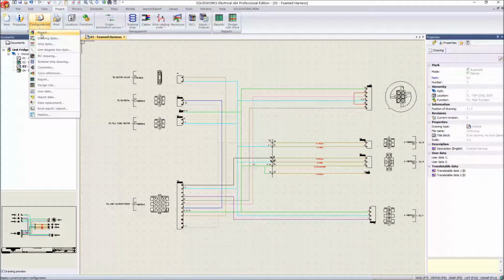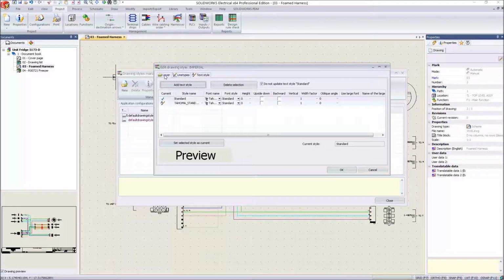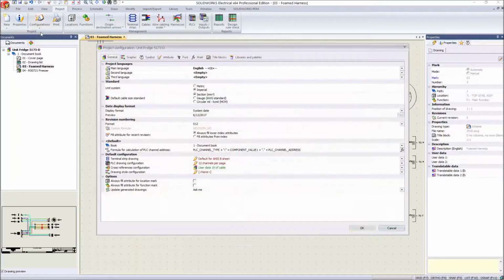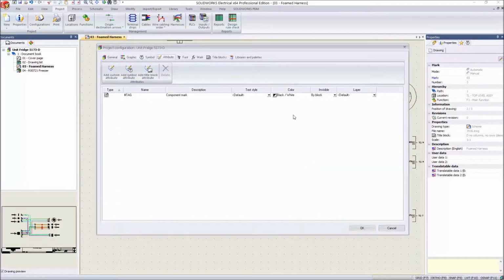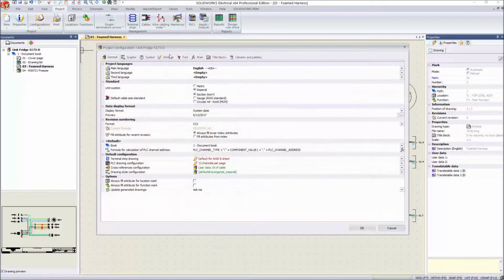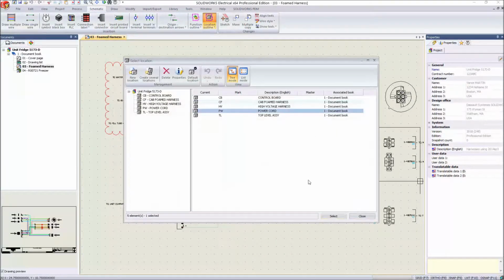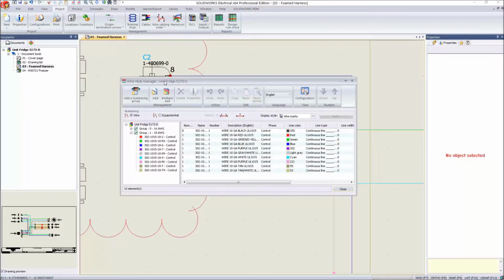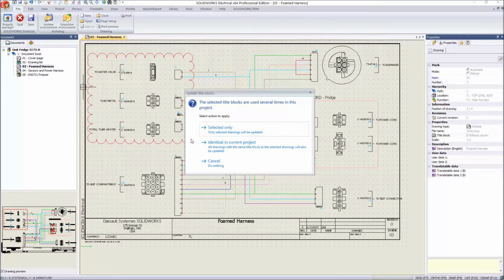SOLIDWORKS Electrical 2018 What's New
With SOLIDWORKS Electrical 2018. Project-wide changes are no longer time consuming, requiring
edits and updates to each symbol, wire and title block.
Let’s take a closer look at our wires. With SOLIDWORKS Electrical 2018, turning marks and labels for wires on or off across the whole project is a snap. The wire style manager has a new ‘display style’ option to set the appearance of wire tags across the whole project quickly.
Like with symbols, a new prompt provides the option to update all identical title blocks in the project with the same change.
With the new global settings, project-wide changes are faster and more accurate than ever.
Conceptia Konnect is an award-winning Authorized Value-Added Reseller for SOLIDWORKS, SOLIDWORKS Simulation, SOLIDWORKS Flow Simulation, SOLIDWORKS Composer (Formerly 3DVia), SOLIDWORKS Plastics, SOLIDWORKS Electrical, SOLIDWORKS Enterprise Product Data Management and DraftSight in India. We also provide state-of-the-art solutions from DriveWorks and 3DConnexion and handle the All India Distribution and reseller network for InspectionXpert Corporation.